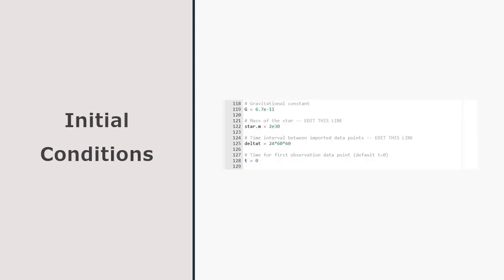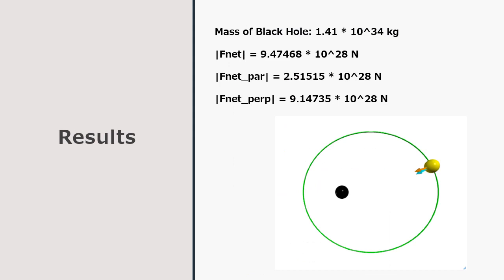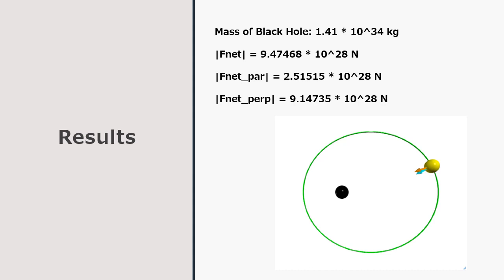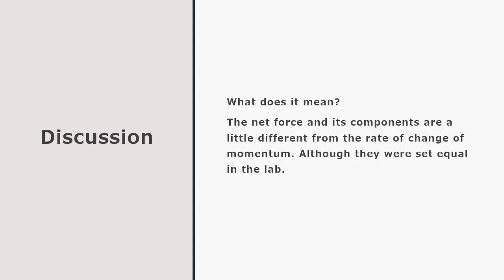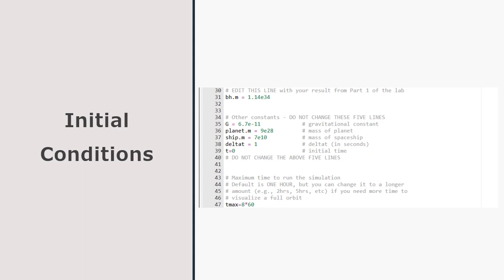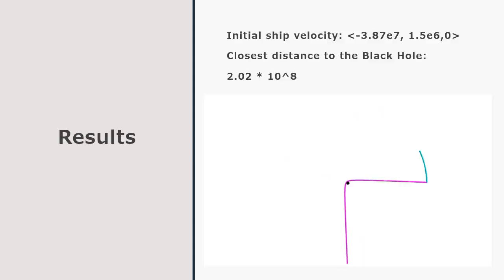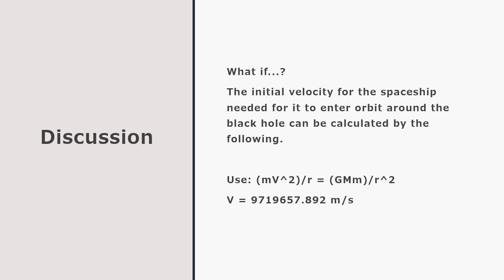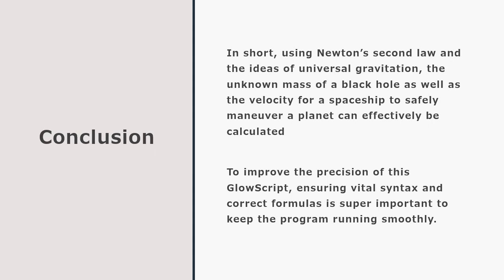Phys 2211 Lab 3: Black Hole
For Yunker :)